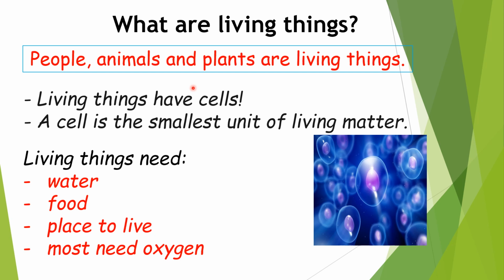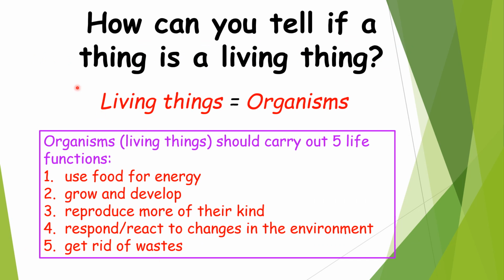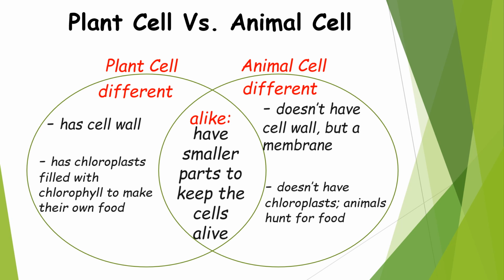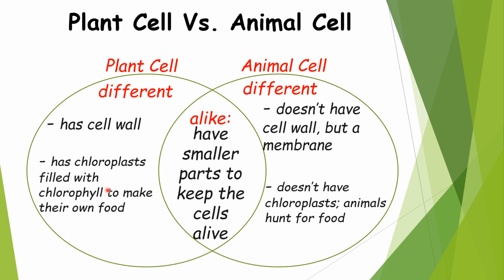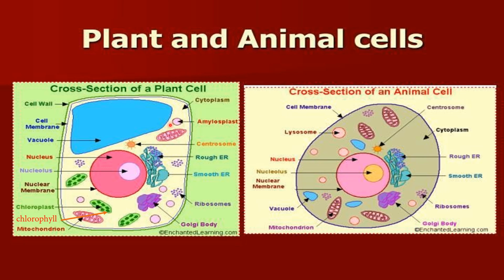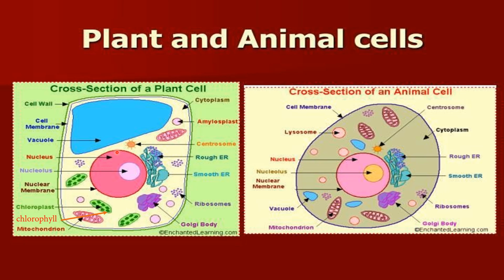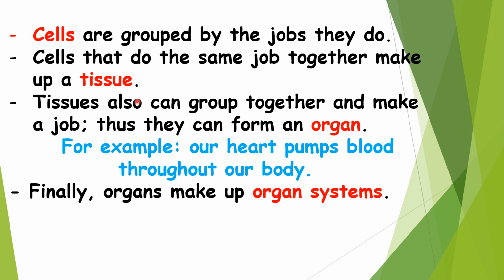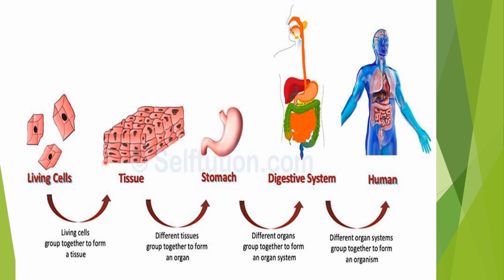Gr.4 W3 Ch1 L1 Cells